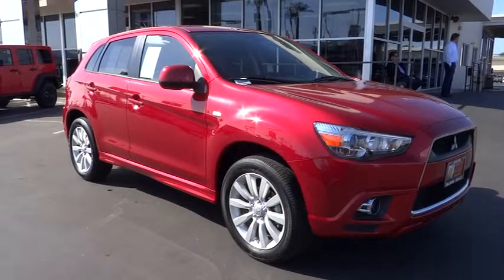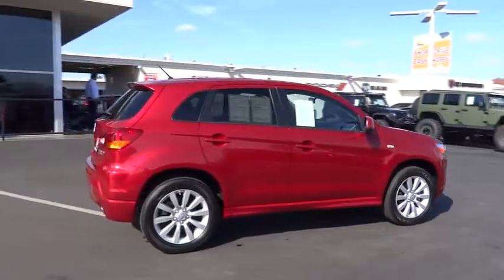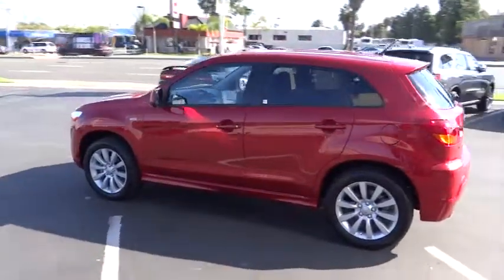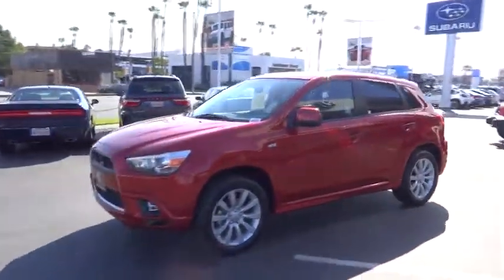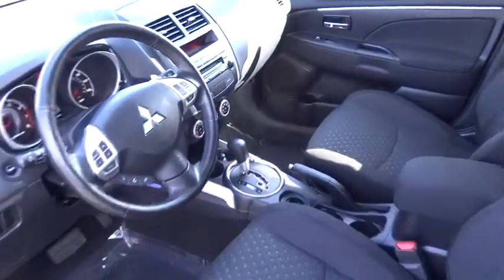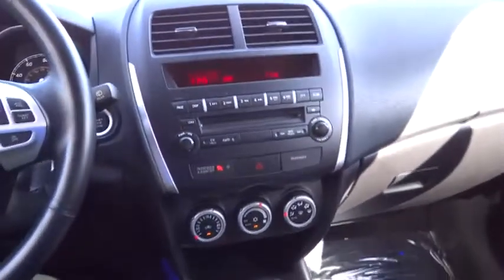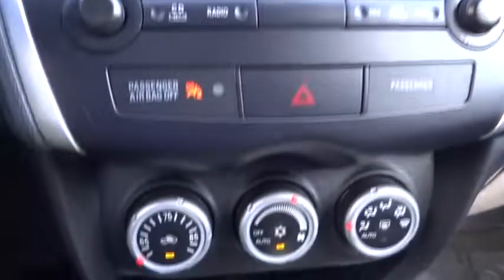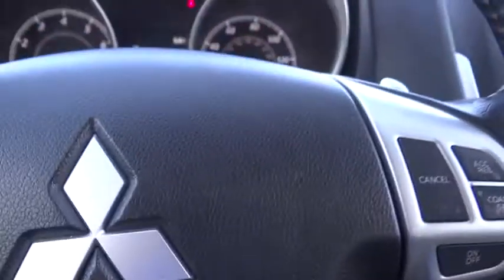2011 Mitsubishi Outlander Sport Costa Mesa, Huntington Beach, Irvine, San Clemente, Anahei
2011 Mitsubishi Outlander Sport  - Stock#: PJ3993 - VIN#: JA4AP4AU2BZ002463

HANDS DOWN THE NICEST OUTLANDER YOU WILL EVER FIND SO DON'T EVEN BOTHER LOOKING ANYWHERE ELSE. HURRY WHILE THIS CREAMPUFF LASTS!!! MAKE THE SMART MOVE NOW!!!All the right ingredients! Come to the experts! This is a 2011 Mitsubishi Outlander with just 21k miles. This vehicle is Rally Red Metalilc with Black interior and is in showroom condition.How do you beat the price at the pump? Just try this this fuel-efficient 2011 Mitsubishi Outlander Sport on for size, that's how. The engine and transmission are both silky smooth with perfect starts and shifts. The rest of the SUV is in just as good of condition! This Outlander Sport is nicely equipped.We choose to take the stress out of the purchasing process. We work with third party sites to determine what is a fair price for our customers to ensure you will be happy with your buying experience. At Orange Coast Auto Group, we select only the best pre-owned vehicles to offer our customers. Our commitment to your peace of mind is our #1 priority. That's why each vehicle has a certified quality inspection, 3-month, 3000-mile Power-train Warranty on each car, our 72-hour/250 mile No Questions Asked return policy, free CarFax report, clean title guarantee and your first year oil changes are on us. Shop Easy, Drive Happy!